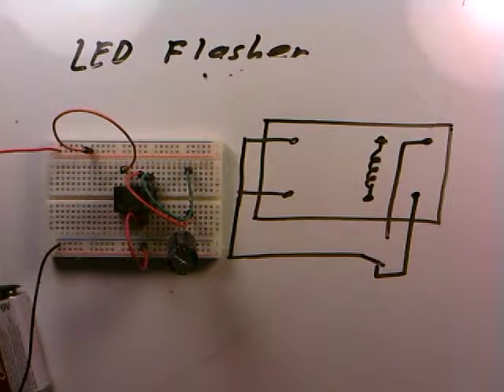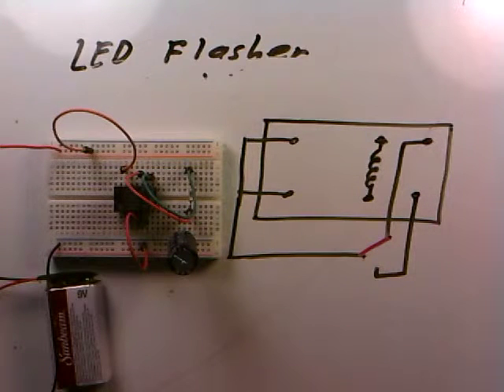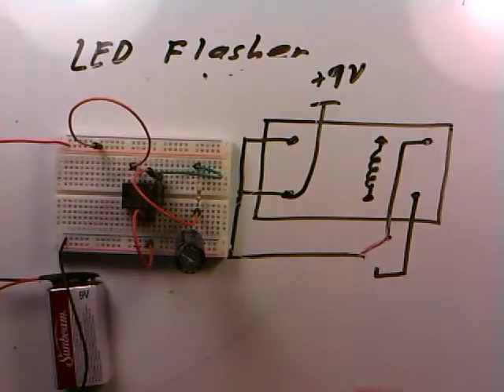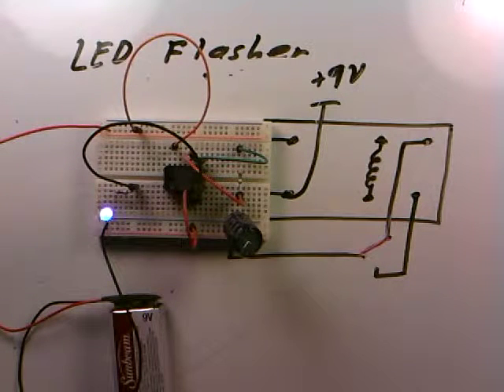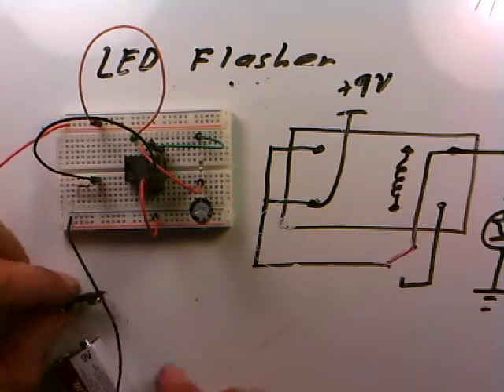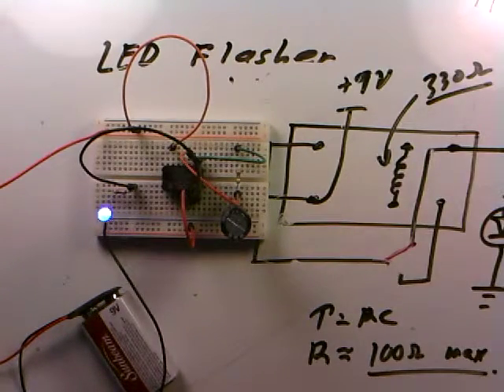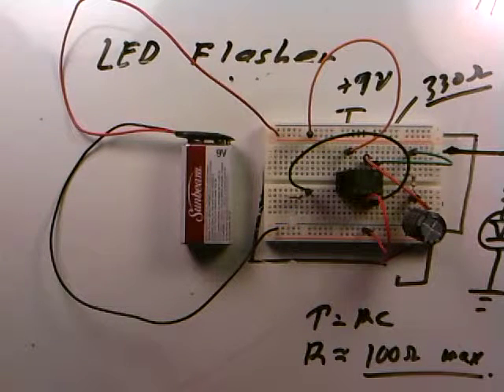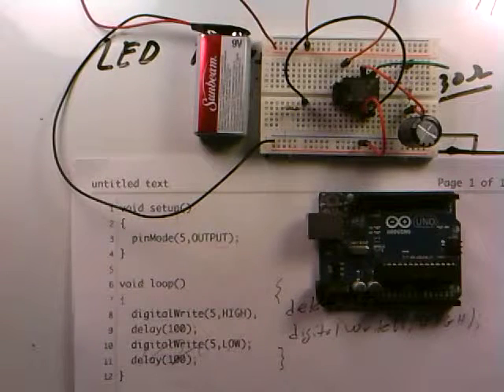elec 039 put led into relay clicker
Putting an LED into a relay flasher circuit